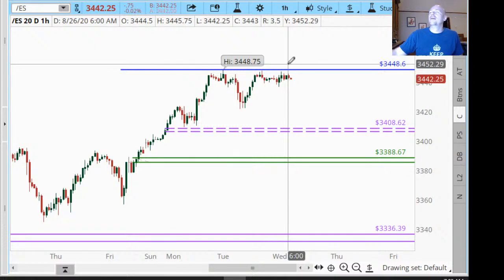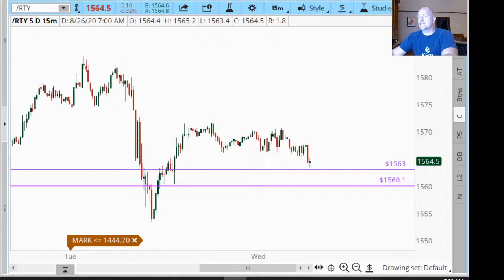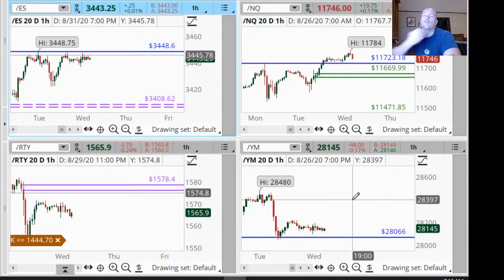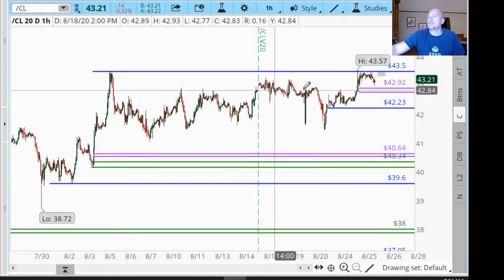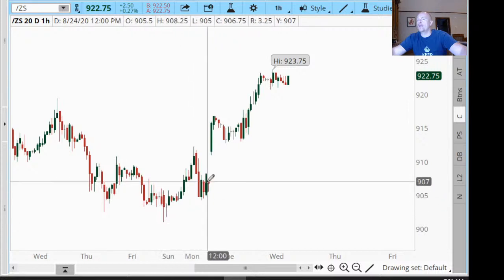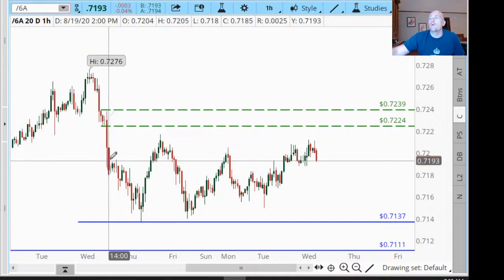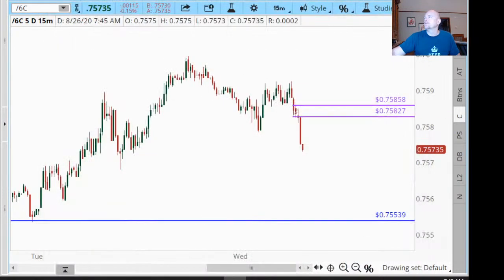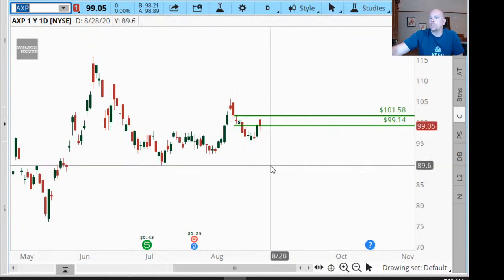LIVE! - Daily Market Commentary - 08/26/2020